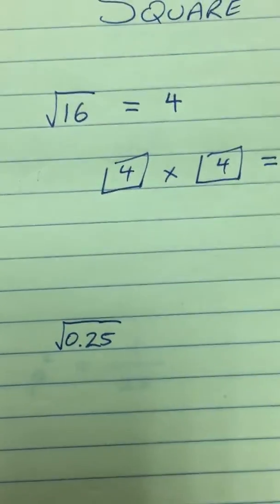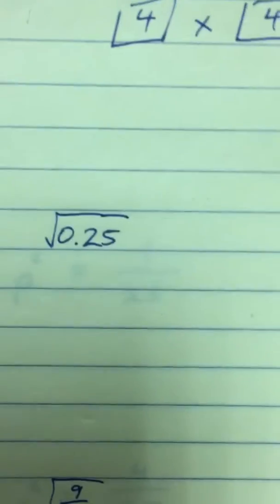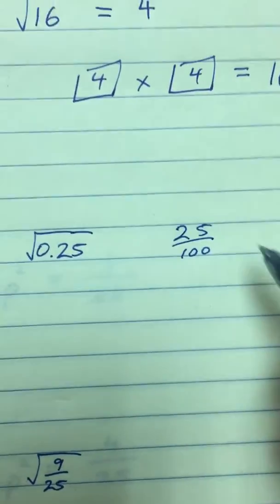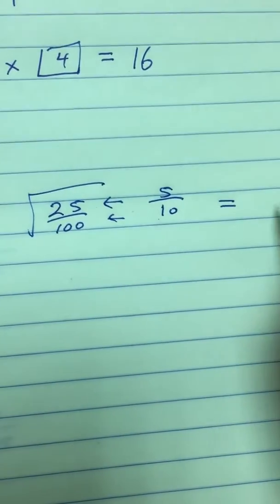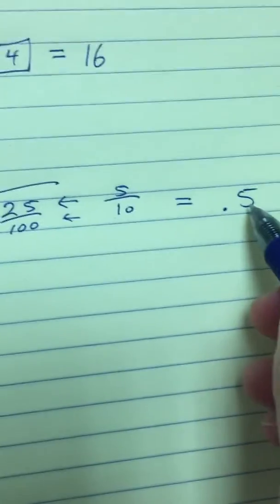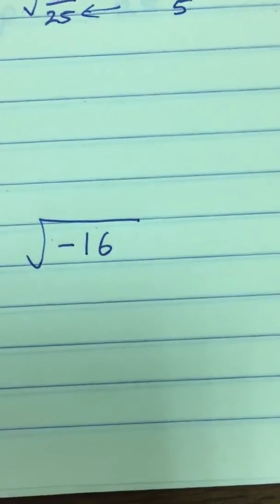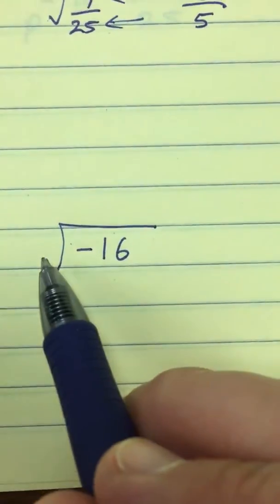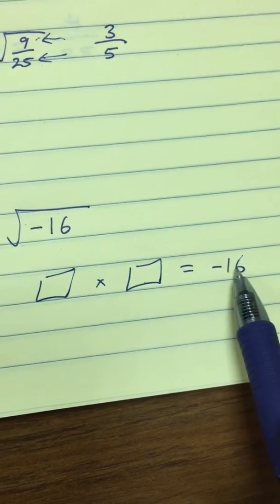Square roots intro